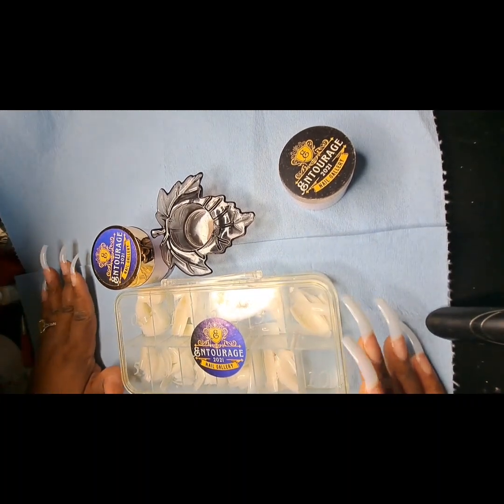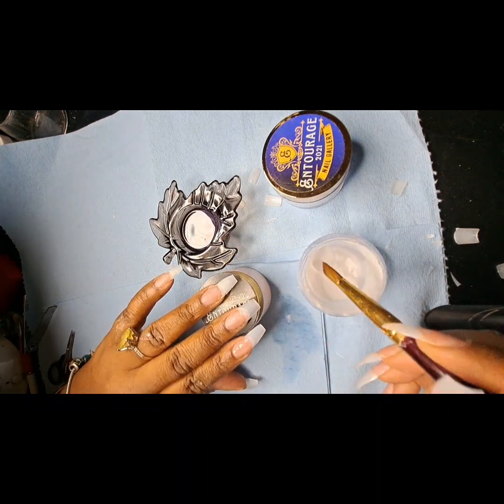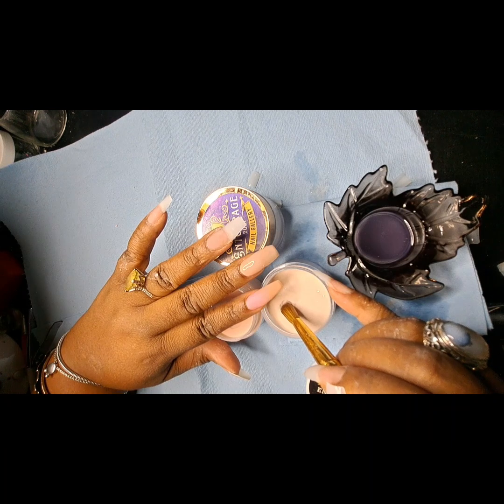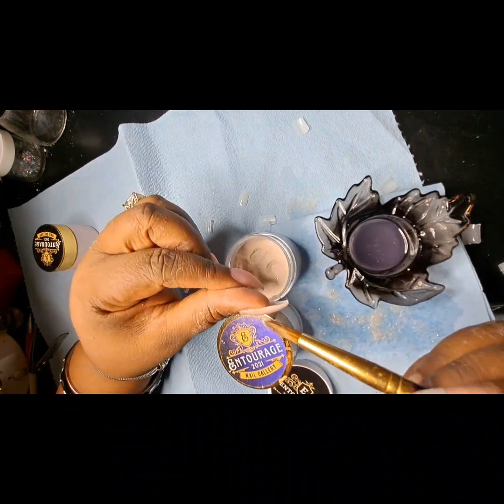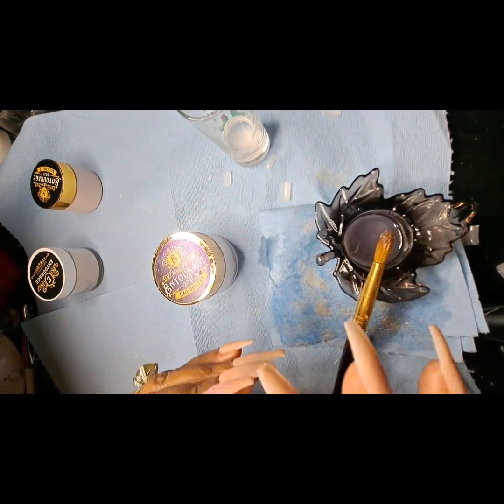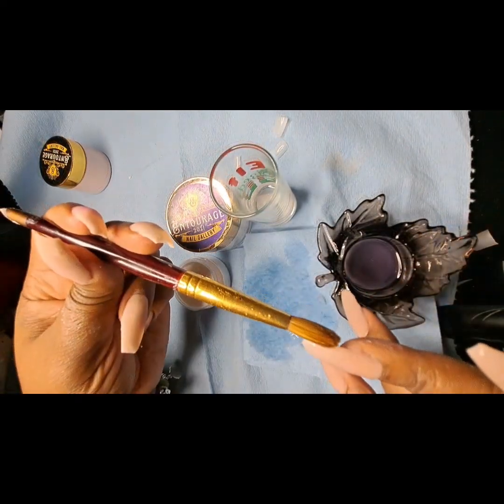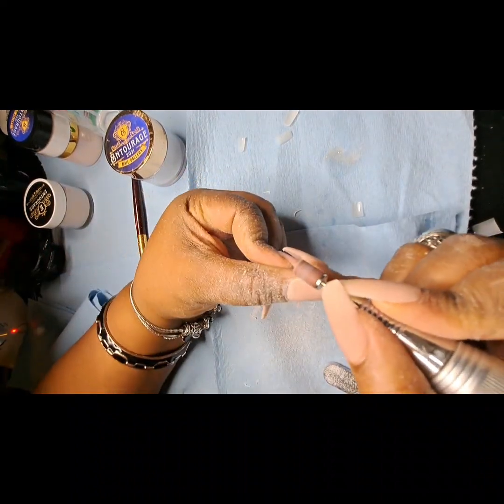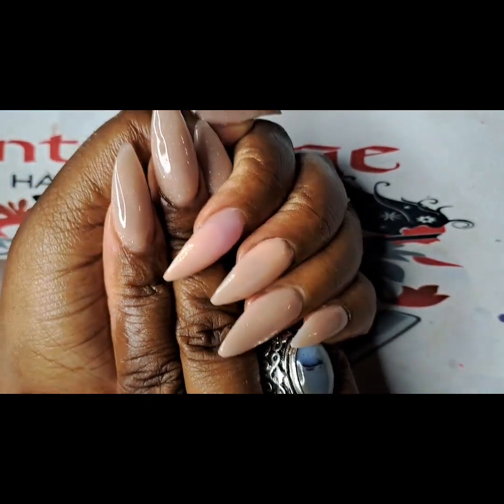Acrylic Nails Tutorial for beginners. Watch me do my nails. 💅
Created by InShot:http#longnails
Acrylic Nails Tutorial